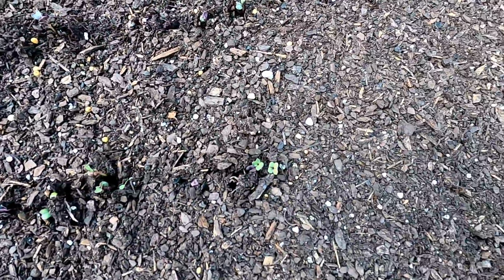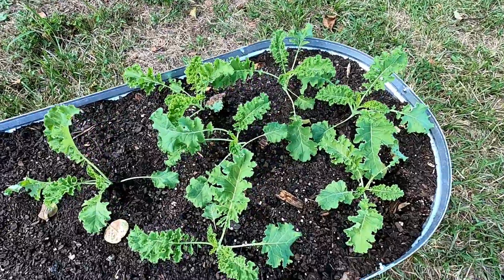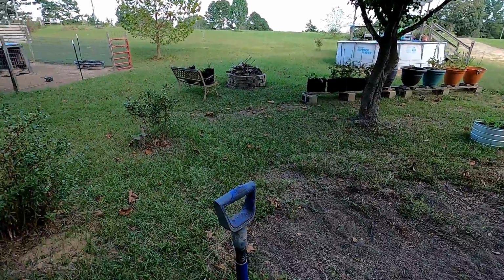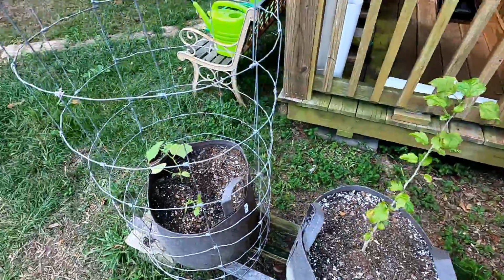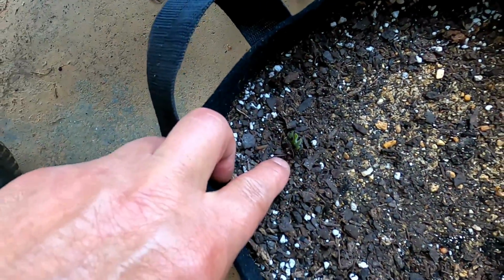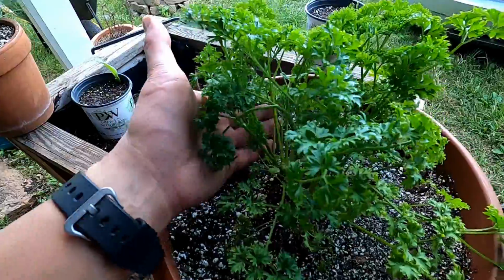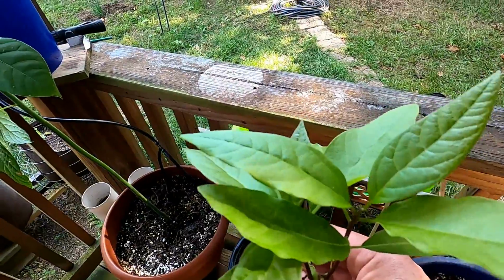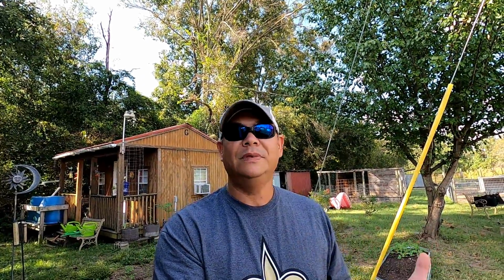Here We Go Again, TS Delta & A Fall Garden Update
Good Monday afternoon to everyone!!   In today's video I'm gonna update y'all on tropical storm Delta and show y'all what's growing on for the fall season here in zone 8B!!!   Check it out and I thank ya for watching!!   Dan